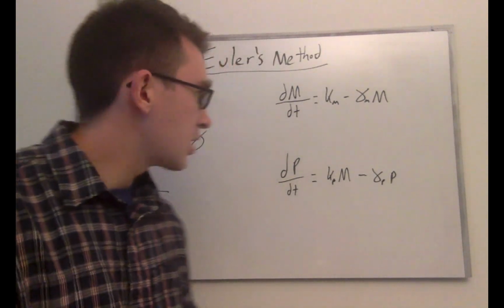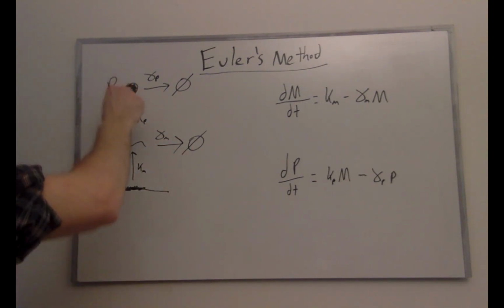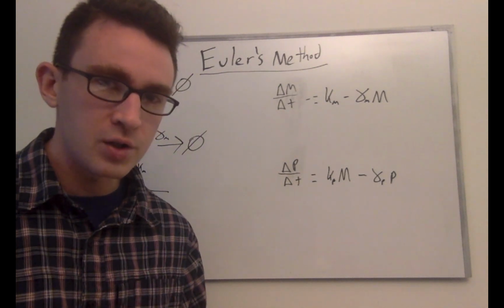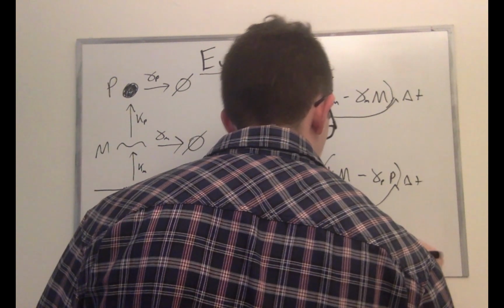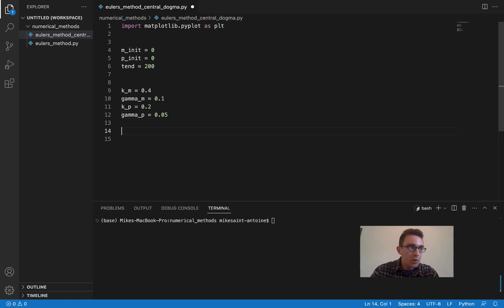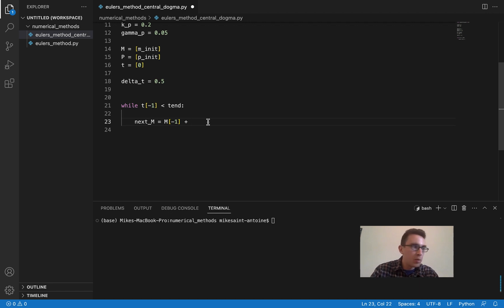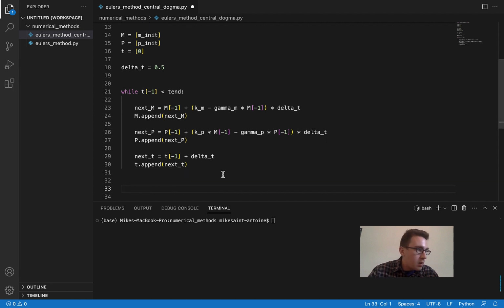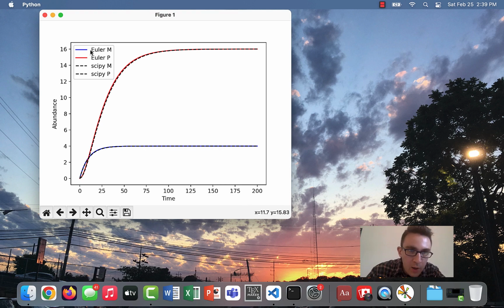Euler's Method in Python: Gene Expression Example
Hi everyone! This video is about how to implement Euler's method for numerical ODE solving in Python.